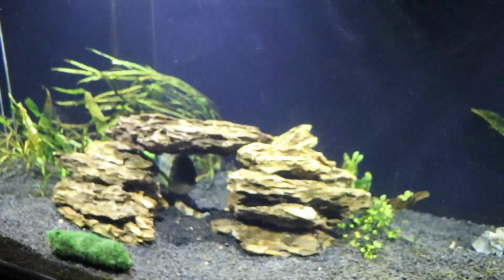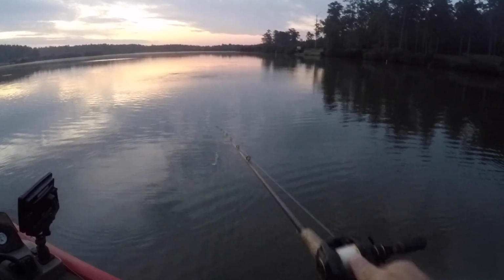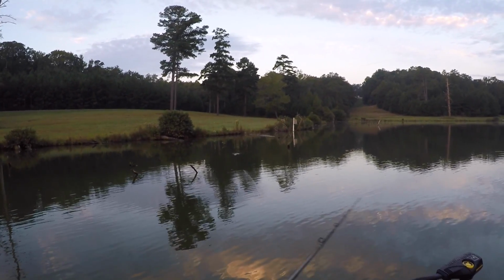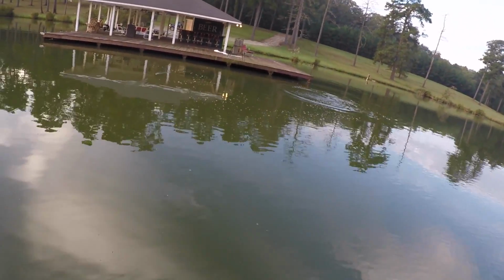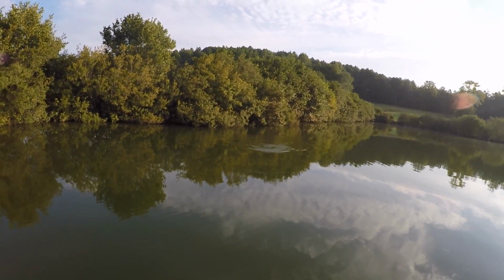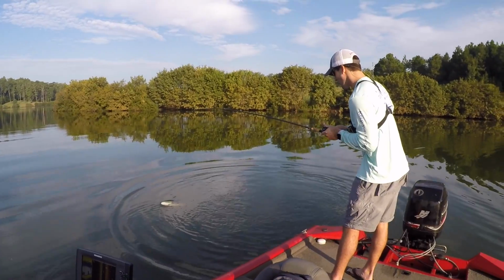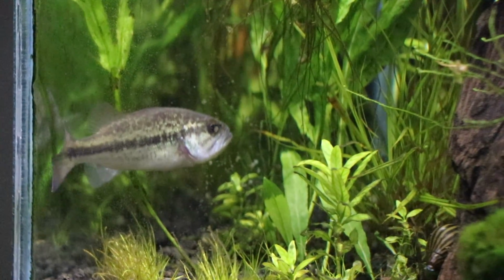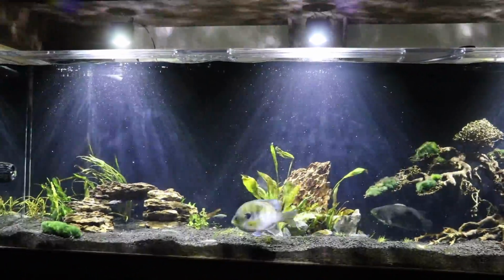PET BASS EATS HIS FIRST MINNOW!!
This video is action packed with big blowups from our pet bass and bluegills as well as some early morning topwater bass fishing. Moby eats his first minnow, Sheriff continues his savage ways, and the first topwater bite of the day turns out to be a giant bass!

Rod: 7' St. Croix Avid
Line: Stren 17 lb. Mono

Our Aquarium:
Size - 300 Gallon - 96x30x24 inches
Lighting - 3 Kessil 90W Tuna Sun
Substrate - Eco Complete
Heaters - 3 500W Finnex
Python Hose
CO2 Tank
PH Controller
PH Calibration Fluid
Wave Makers
Portable GFCI
Chlorine Remover
Dr. Tims
Aquascaping Tool Kit
Algae Magnet
Suction Cups
Bluegill Food
Root Tabs
Cabinet Lighting
Fire Alarm
Leak Detector

Plants and Moss:
Dwarf Hairgrass
Marimo Moss Balls
Christmas Moss
Amazon Sword
Marimo Log
Dragon Stone